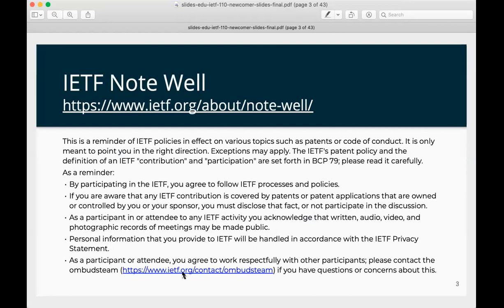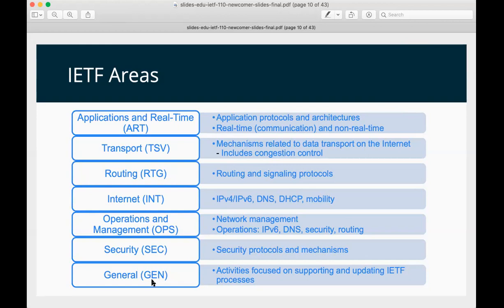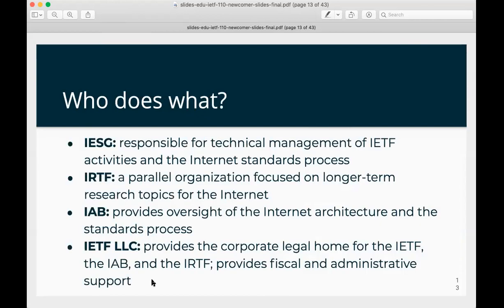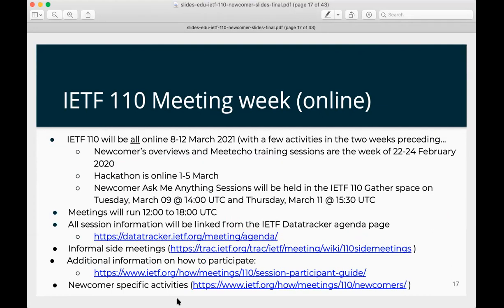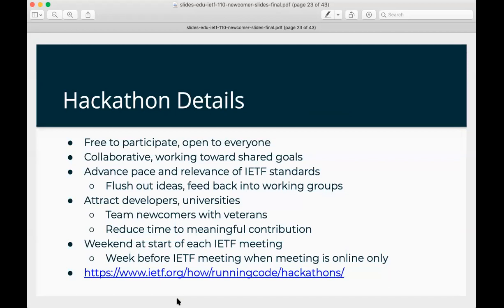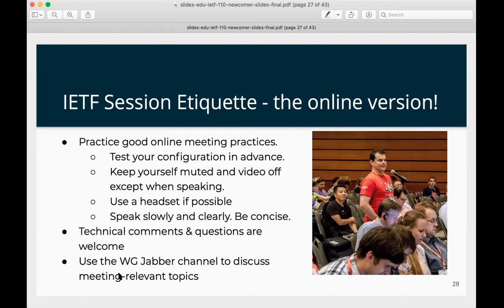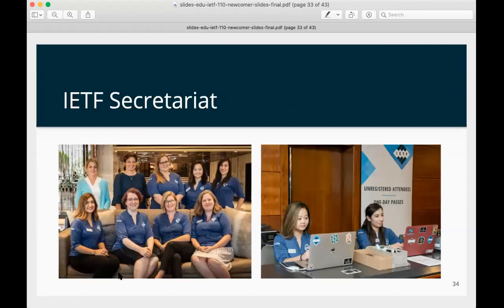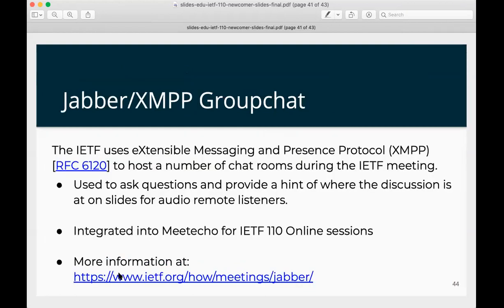IETF110 NEWCOMERS WEBINAR 20210223 125014